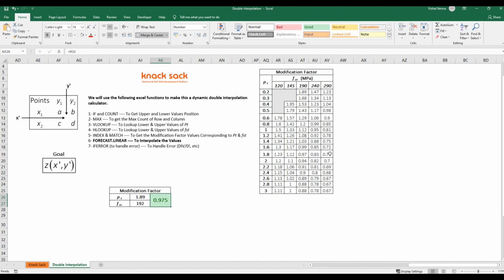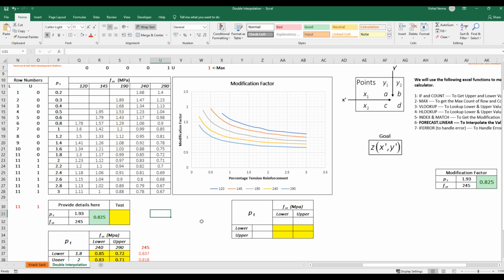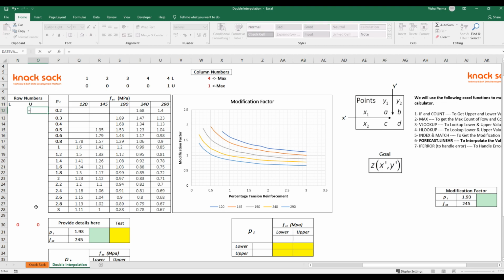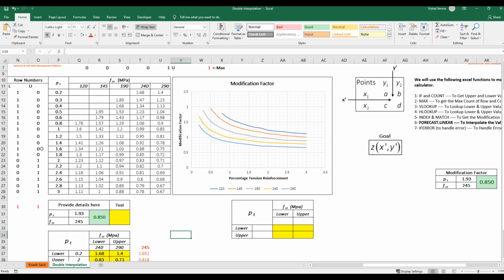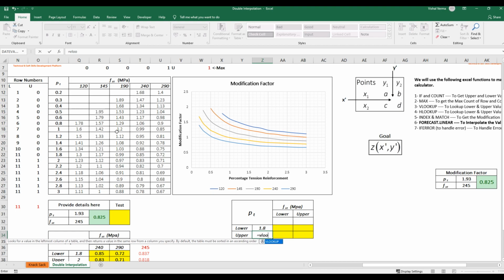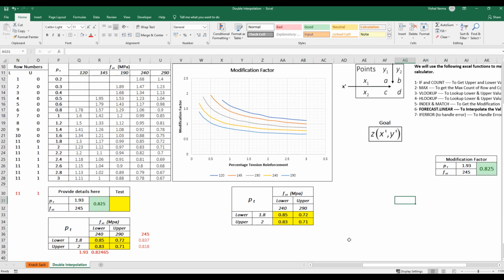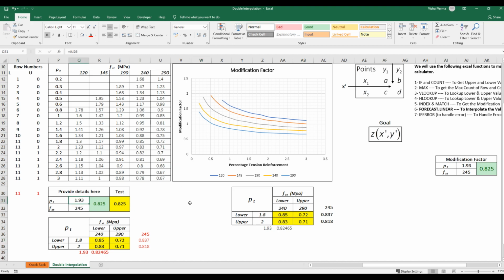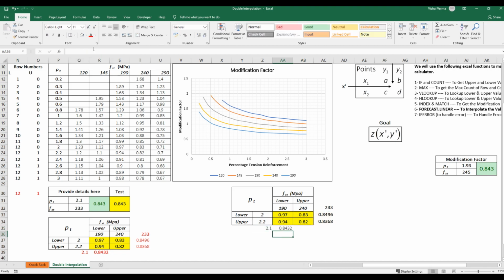Double Interpolation (Dynamic) Tutorial In Microsoft Excel (Modification Factor IS 456:2000)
Calculation of Modification Factor Based on Percentage of Steel and Stress In Steel Using Double Interpolation Method In Microsoft Excel.

FYI- This is the only video on dynamic double interpolation on any unpaid learning platform. So, learn with us.

Dynamic Double Interpolation in Microsoft Excel.